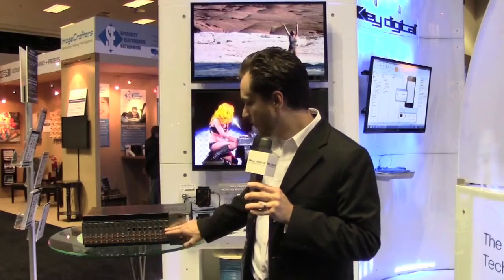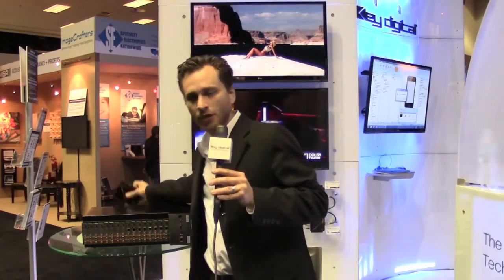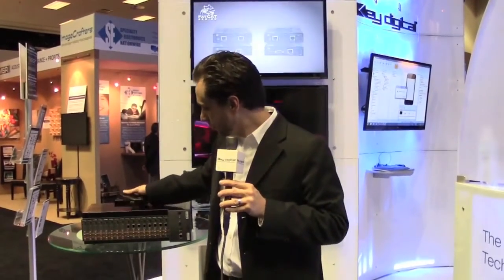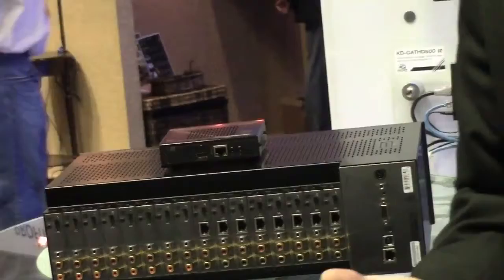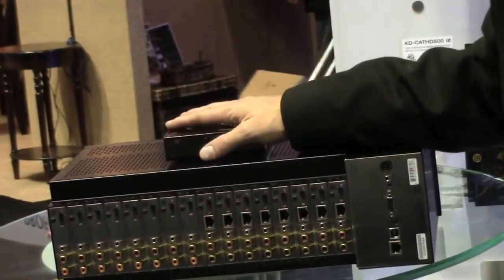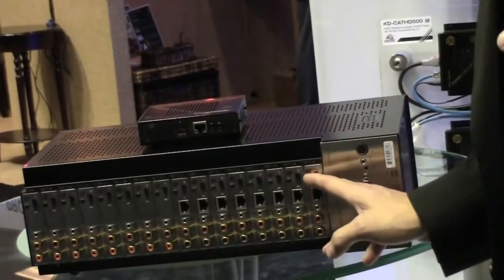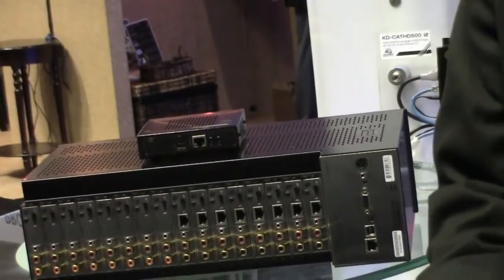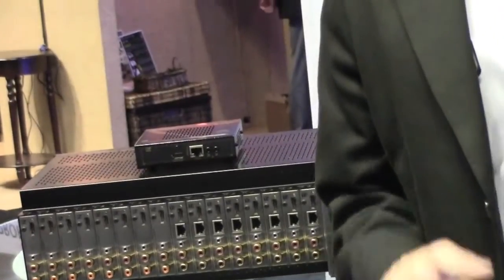Key Digital - KD-HD8x8BT and KD-CATHD500Rx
Join Key Digital's Jonathon Ferry as he explains the full feature set of the incredible new Digital IQ Series KD-HD8x8BT HDMI/HDBaseT Matrix Switcher and the FatCat Series KD-CATHD500Rx HDMI/HDBaseT receive balun - exclusively designed to pair with KD-HD8x8BT.